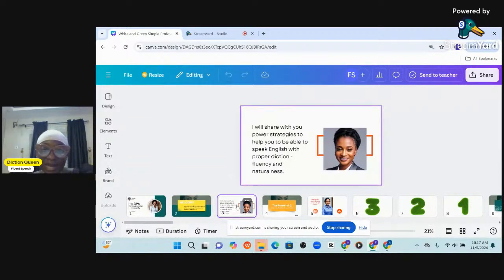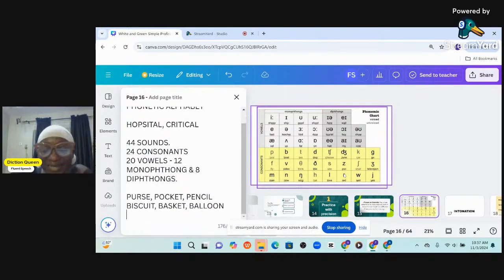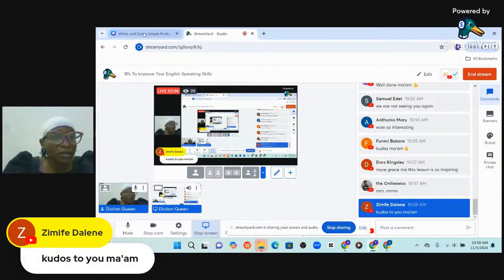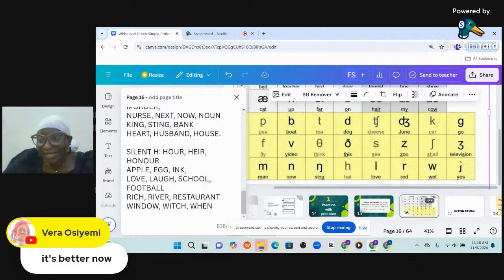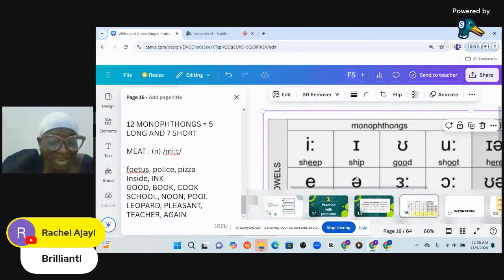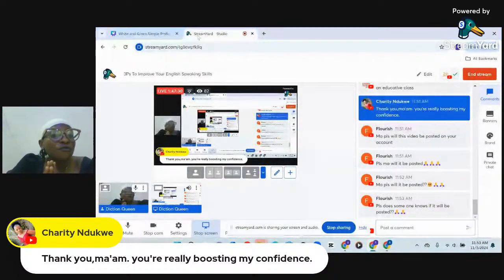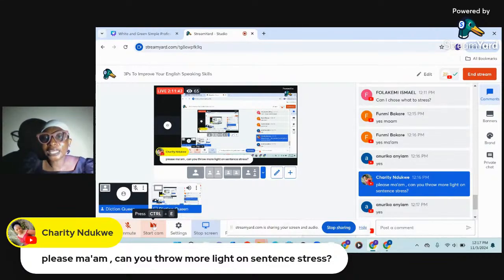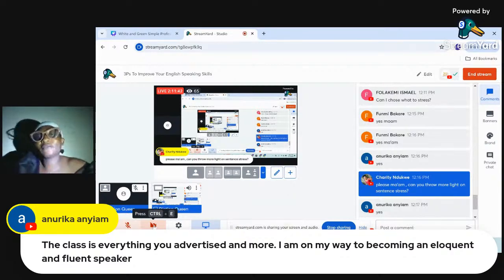3Ps To Improve Your English Speaking Skills